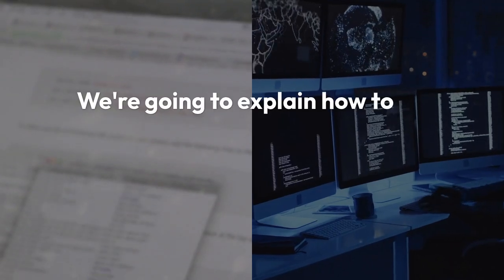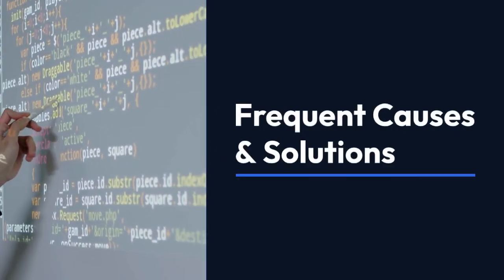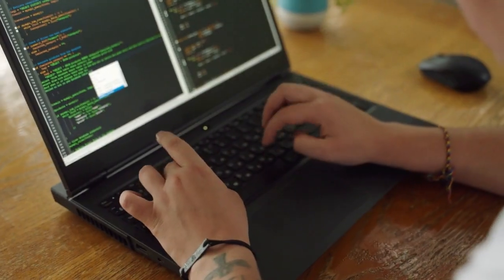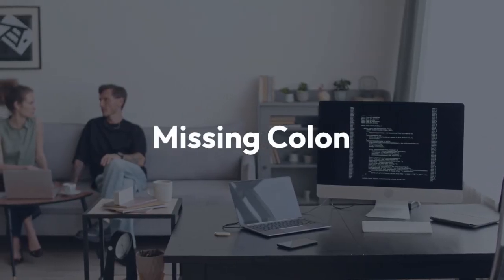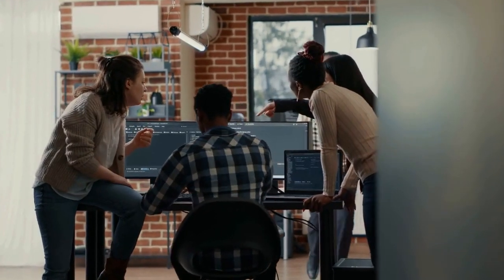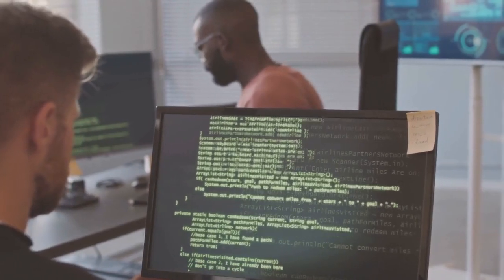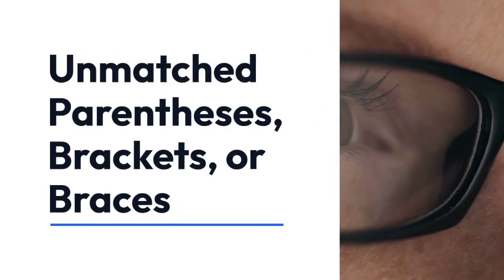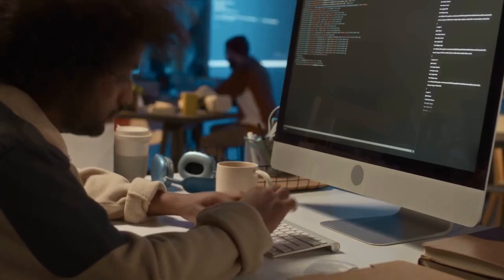How to Fix the Expected Indented Block Error in Pylance for Python in VSCode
In this tutorial, you will learn how to resolve the "Expected Indented Block" error in Pylance for Python within Visual Studio Code (VSCode). This error commonly occurs when there is an issue with the indentation of your code. Follow along as we troubleshoot and fix this error step by step. By the end of this video, you will have a clear understanding of how to tackle this common issue and write clean, error-free Python code in VSCode.